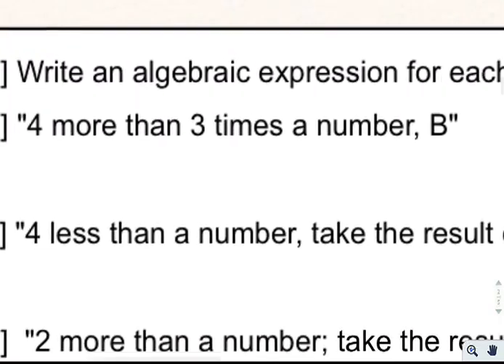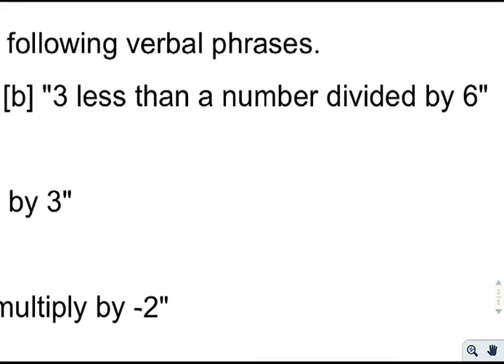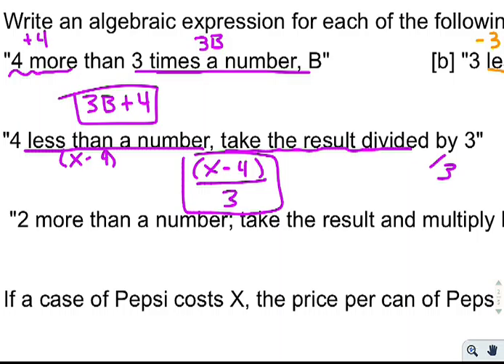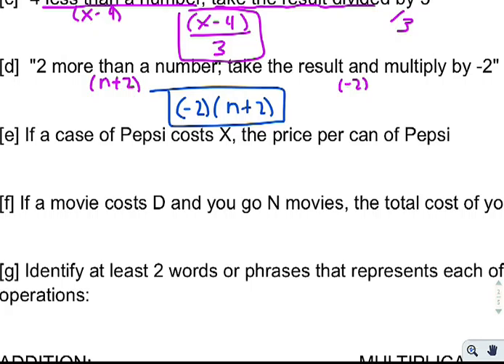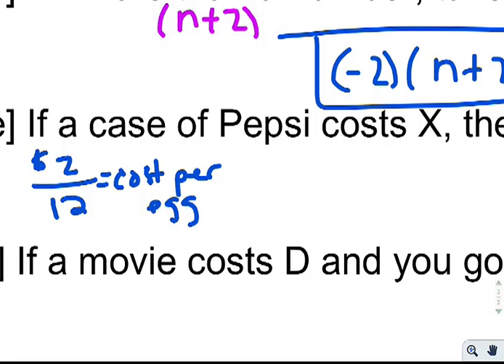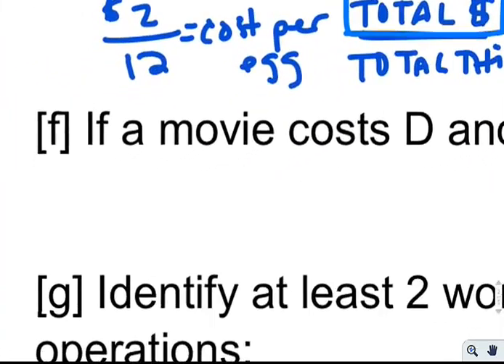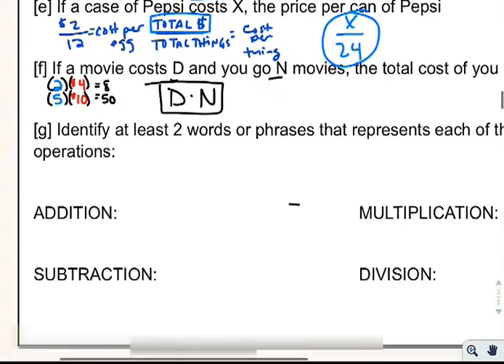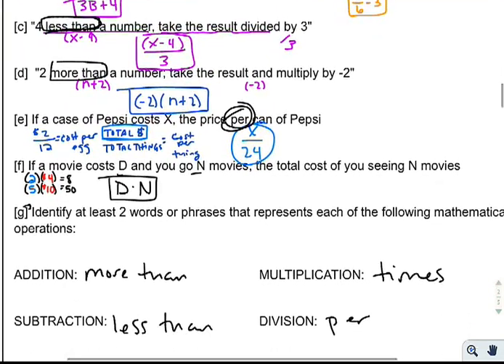PoA '13 || Unit 1 Review PROBLEM 3